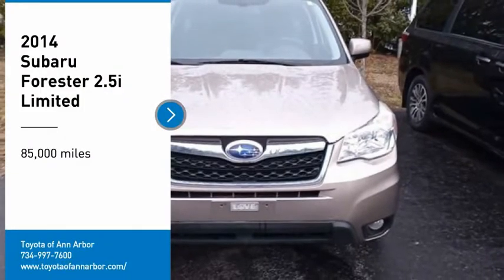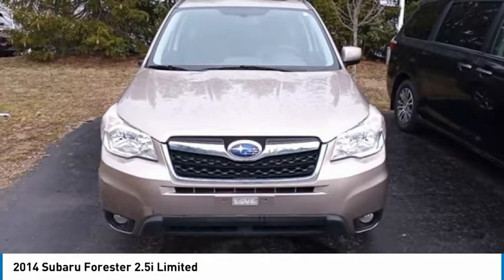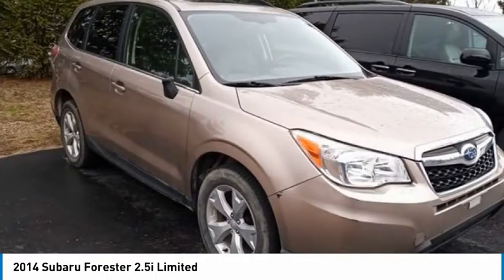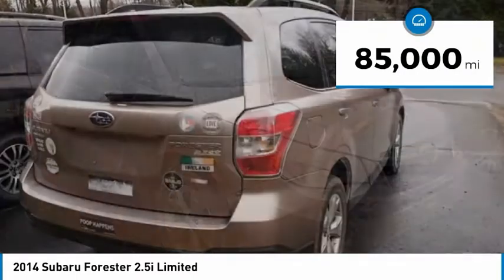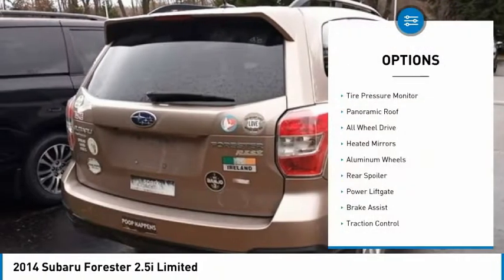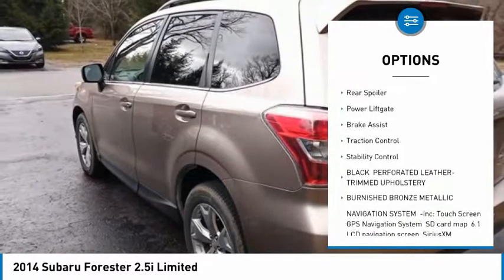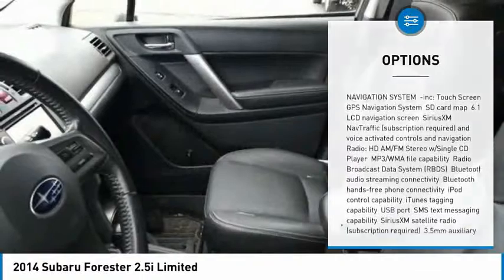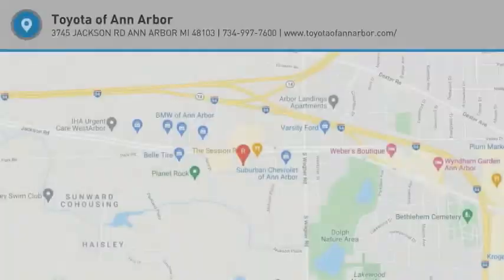2014 Subaru Forester T428858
2014 Subaru Forester 2.5i Limited

WOW ... SAVE HUGE HERE !! Odometer is 18038 miles below market average! KBB Fair Market Range High: $18,720 KBB Fair Market Range Low: $15,656 4D Sport UtilityTan 2014 Subaru Forester 2.5i Limited AWD Lineartronic CVT 2.5L 4-Cylinder DOHC 16V VVT24/32 City/Highway MPGAwards:* Motor Trend Automobiles of the year * 2014 KBB.com 12 Best Family Cars * 2014 KBB.com 10 Best All-Wheel Drive Cars & SUVs Under $25,000 * 2014 KBB.com 10 Best SUVs Under $25,000We're happy to have you stop by anytime or call for an appointment today and EXPERIENCE THE DIFFERENCE in Ann Arbor Michigan.Reviews:* Building on its well-established reputation for capability, reliability, practicality and longevity, the new Forester now delivers even more comfort and convenience while offering the added benefit of standard fuel-efficient all-wheel drive and does it at an outstanding price point. Source: KBB.com* Standard all-wheel drive; roomy interior; very good fuel economy; stout turbocharged engine; off-road capability still a priority. Source: Edmunds* There's power in finding the perfect balance and Forester offers the combination of appealing design, astounding versatility and crash-test proven safety that'll empower you for all the adventures you encounter every day. Settle into the driver's seat, and you'll find yourself in a spacious cabin, filled with amenities designed for the comfort and convenience of everyone aboard. Those in the rear are sure to appreciate the reclining rear seats. Your front passenger will like having a height adjustable seat, and everyone will enjoy the sunshine and fresh air flowing in from the optional oversized panoramic moonroof. Add in available dual-zone automatic climate control, and your only problem may be getting your passengers to leave. Insightful features like the multifunction center console, and the retractable rear tray help keep your stuff neatly under control. While a spacious cargo area (up to 74.7 cubic feet with rear seat lowered)and a 60/40 split-folding rear seatback make loading, hauling and handling cargo easy. The balance and stability of the 2.5-liter DOHC aluminum-alloy 16-valve horizontally opposed SUBARU BOXER engine and the grip of Subaru Symmetrical AWD help give you the power to avoid danger. That poise is combined with VDC electronic stability control, which can intervene to help you stay in control. Also available is a 2.0-liter DOHC intercooled, turbocharged aluminum-alloy 16-valve 4-cylinder horizontally opposed Subaru Boxer engine. Set your desired temperature and available dual-zone automatic climate control will manage your comfort, while standard iPod control and Bluetooth hands-free connectivity keep you connected and entertained. Add available HD Radio with iTunes tagging and satellite radio for even more fun on the go. Other available features include a TomTom powered navigation system on a 4.3-inch touchscreen display, windshield wiper de-icer, heated side mirrors and heated front seats. Source: The Manufacturer Summary